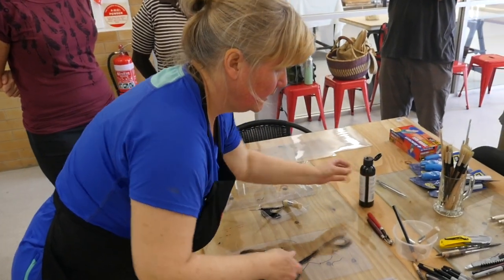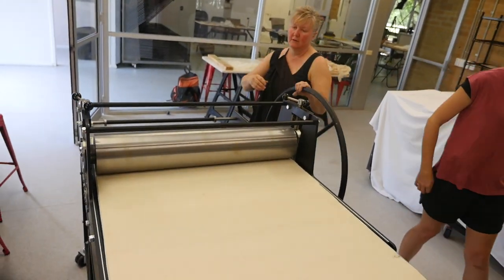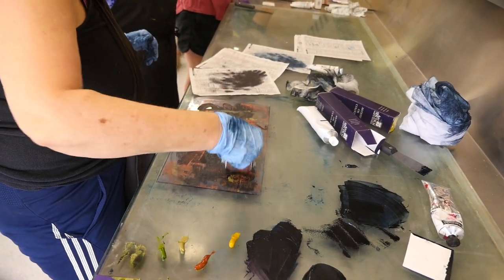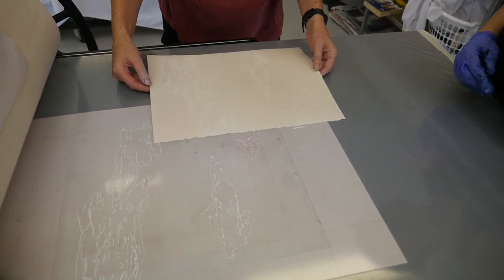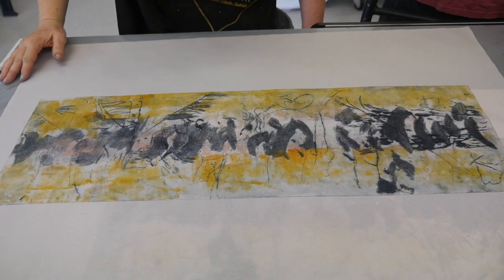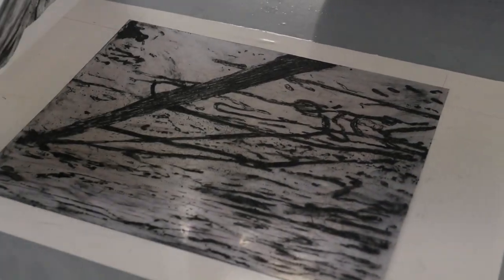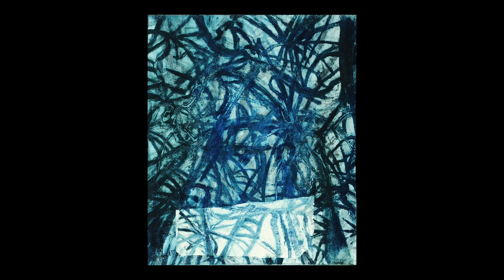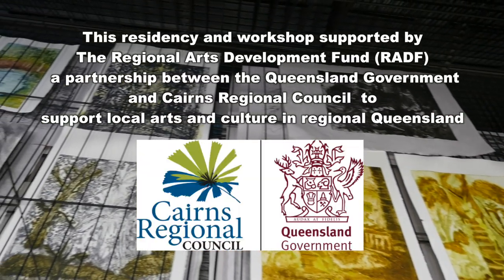Bronwyn Rees Drypoint and Mixed Media Workshop InkMasters Cairns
This video is about Bronwyn Rees, Artist in Residence with InkMasters Cairns, at InkMasters Print Workshop, and Bronwyn's weekend workshop in drypoint and mixed media printmaking